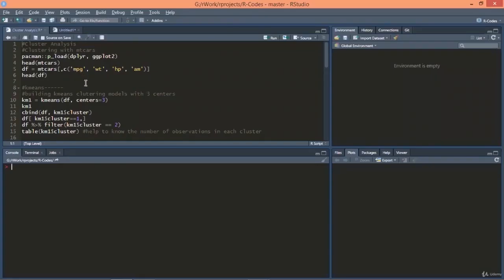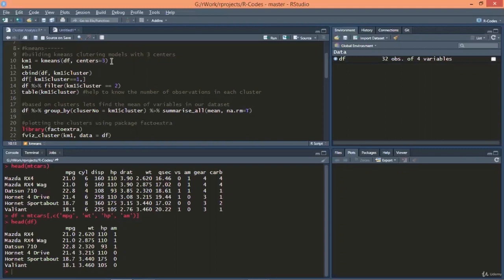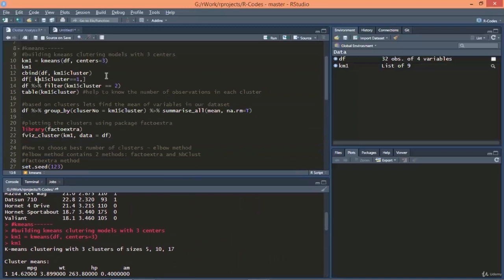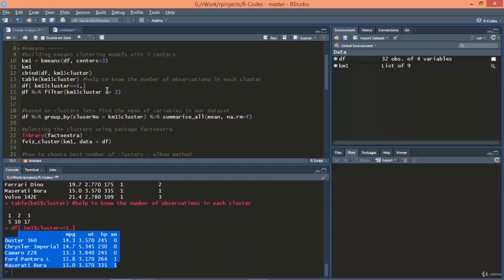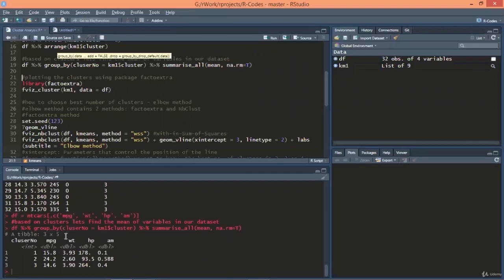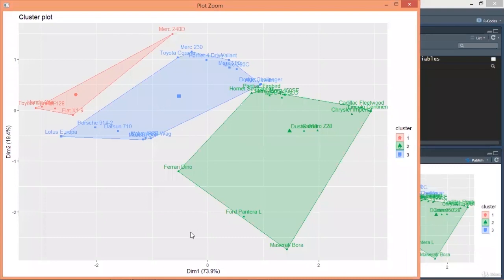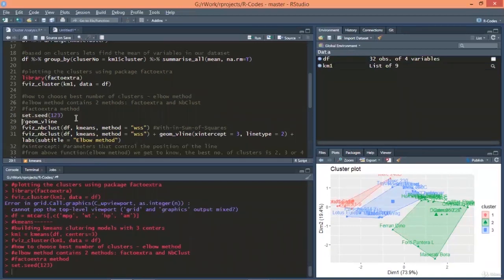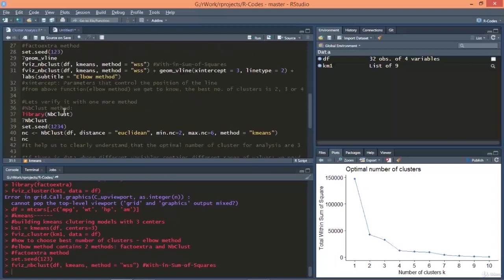151 Calculating Distance Part 1